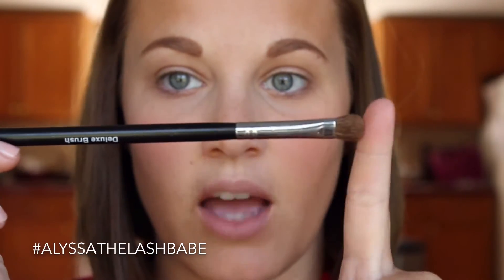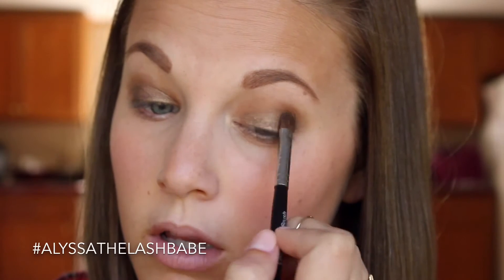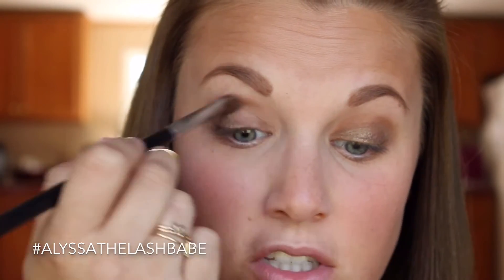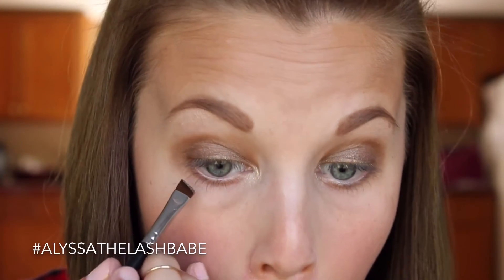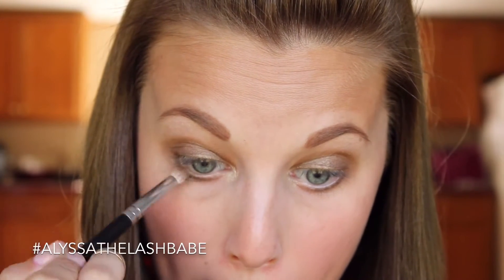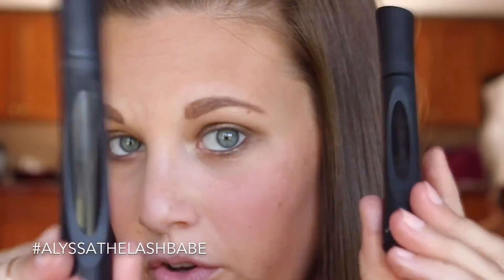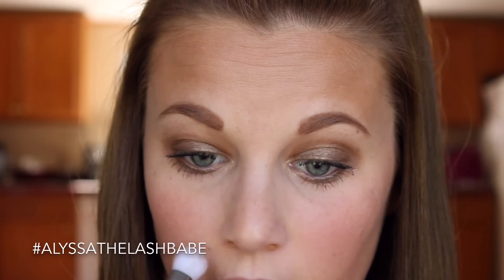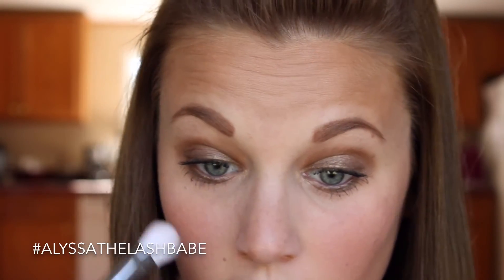BRONZEY FALL EYE LOOK || Younique's Mineral Eye Pigments || The Lash Babe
Don't miss out! Please S U B S C R I B E !!

I LOVE a simple and easy "bronzey" eye look! It is so perfect for FALL! Products I used here are...
*Mineral Eye Pigments: Beautiful, Confident, Adorable and Sexy
*3D Fiber Lashes +
*Luxe Lip Gloss

I am also wearing..
*Glorious Face & Eye Primer
*Touch Mineral Liquid Foundation (Taffeta)
*Touch Skin Perfecting Concealer (Organza)
*Beachfront Bronzer (Sunset)
*Mineral Pressed Blusher (Sweet)

ALL of these amazing products can be found at TheLashBabe.com

XOXO,
Alyssa The Lash Babe